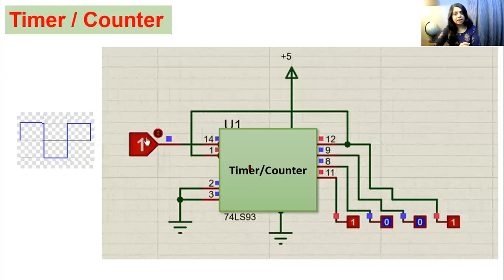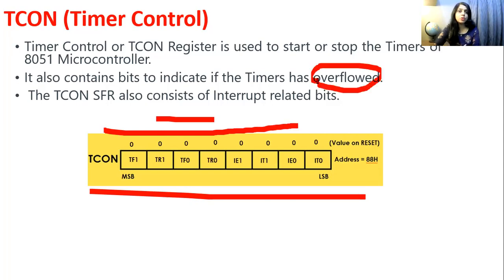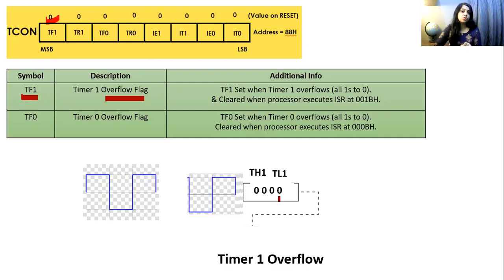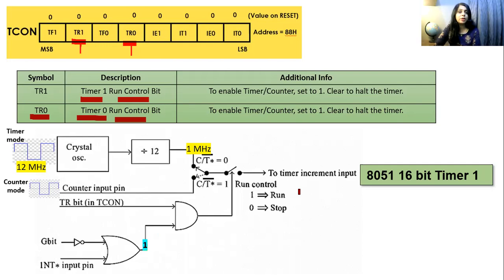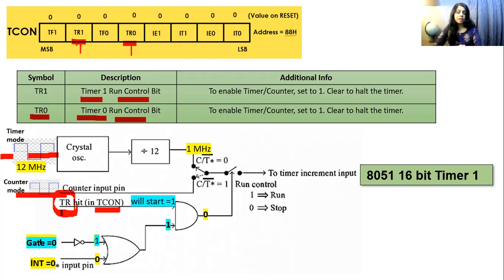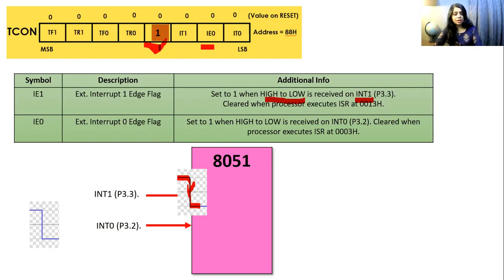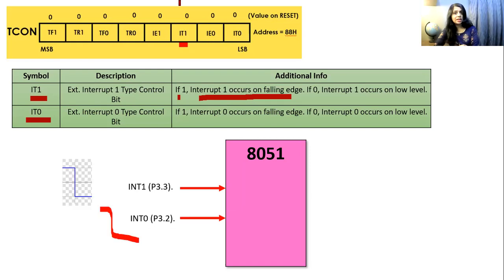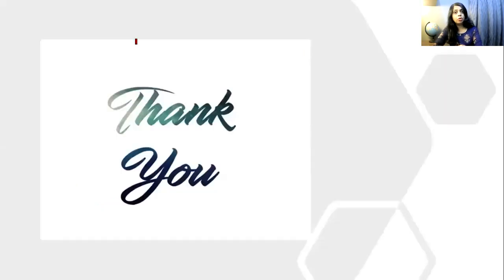TCON register in 8051: Dr Manjusha Deshmukh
This topic is from Micro-controllers and Applications of Diploma & Engineering all Universities.

8051 microcontroller
8051 microcontroller full course

All videos are animated for easy understanding of topic.